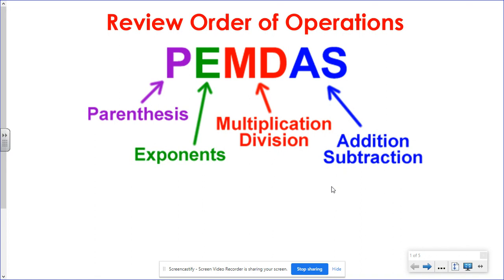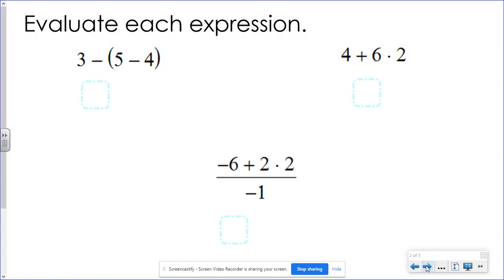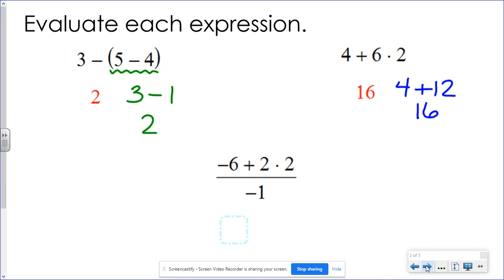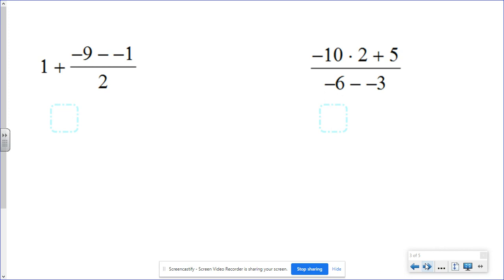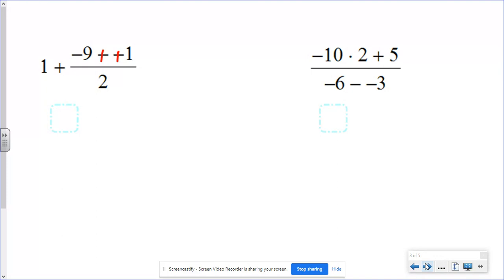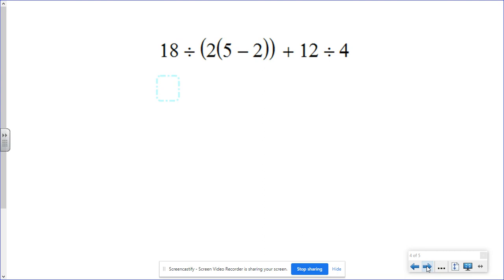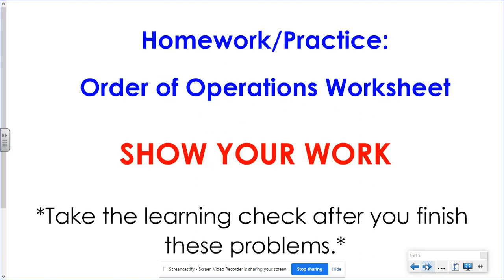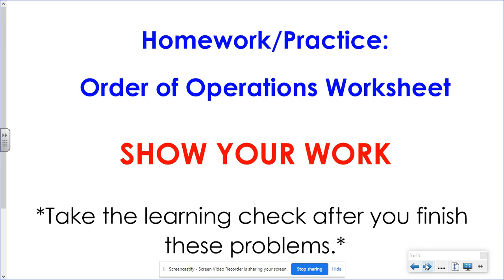Order of Operations